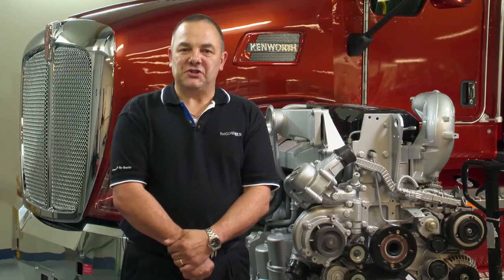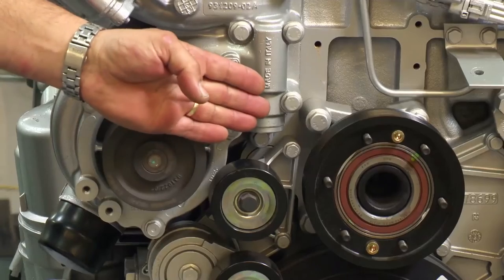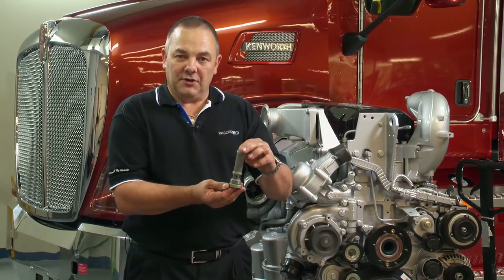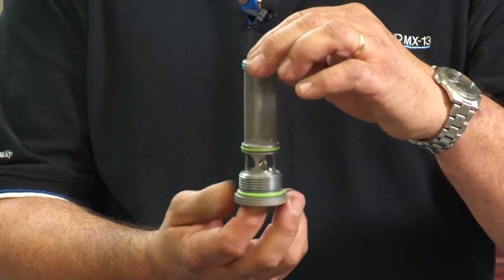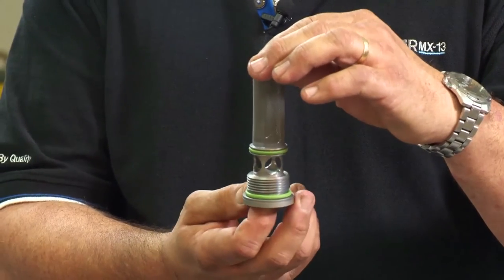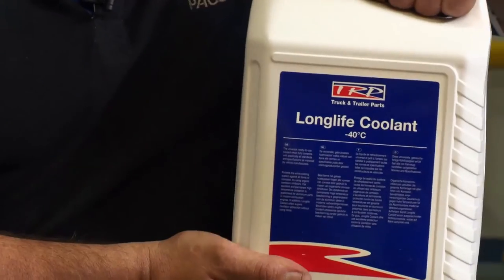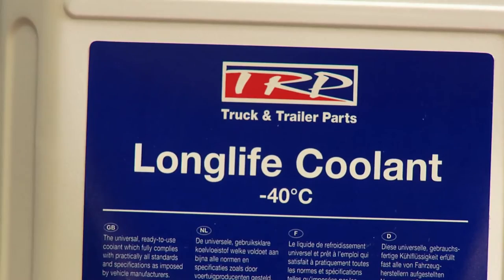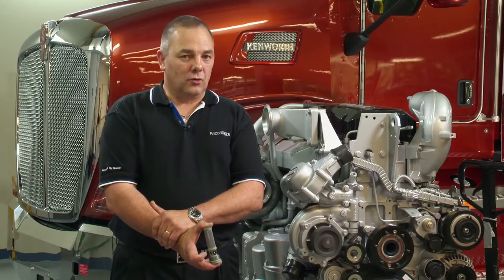MX-13 Cooling System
PACCAR MX-13 Cooling packages